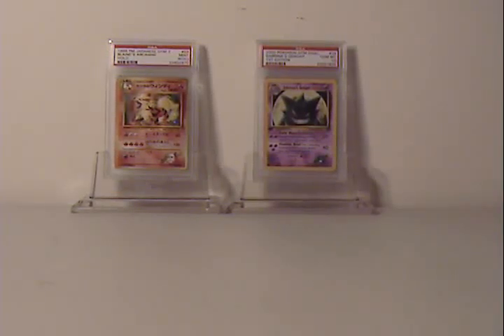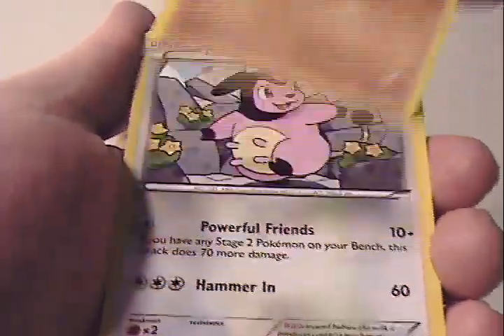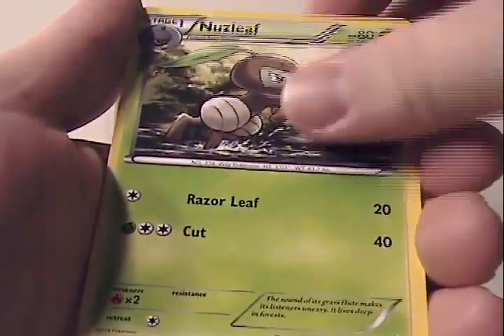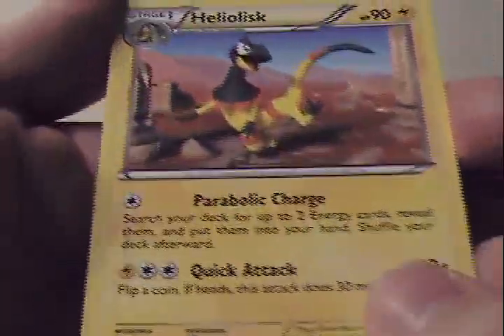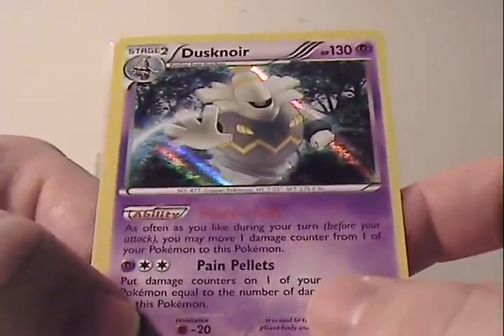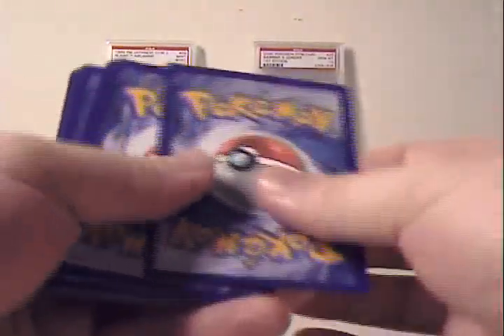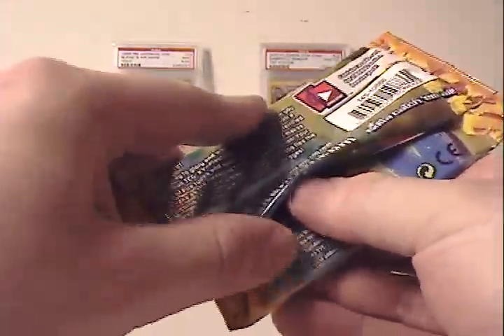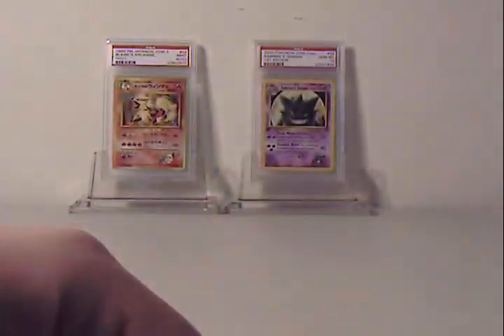Flasfire Booster Pack Opening!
Glad to be able to bring a little flashfire onto the channel!

While I generally steer away from pack openings, I do find it important to upload something from a new set, especially a set with so many really awesome cards!

Quick reminder to all, I'm still accepting cards for PSA grading so please make sure to get your submissions in. PM for additional details!